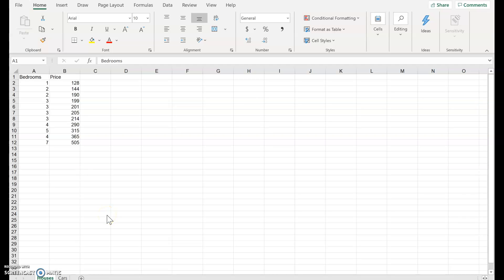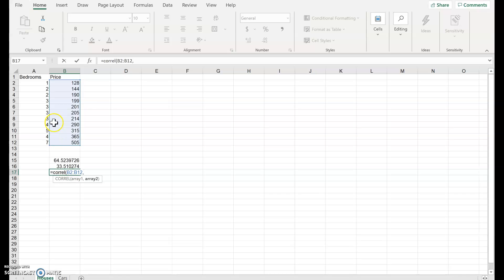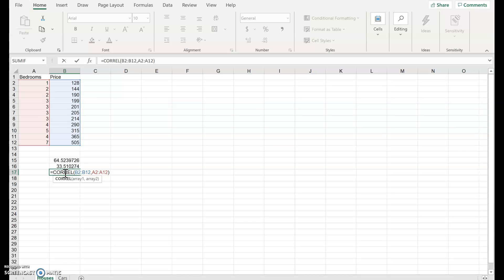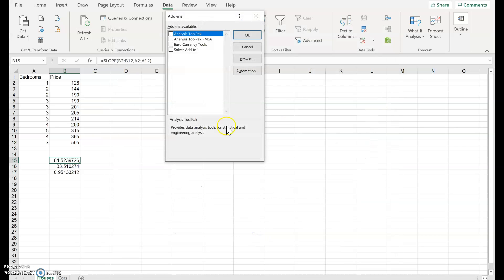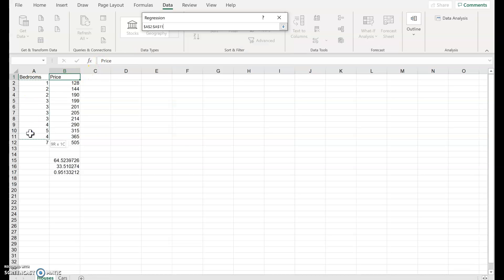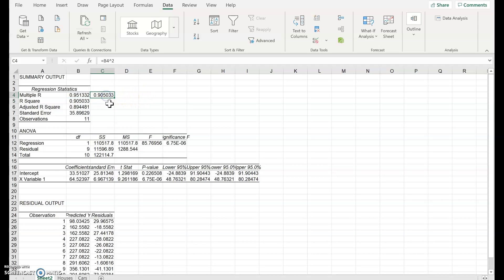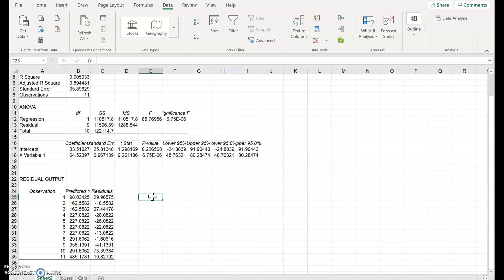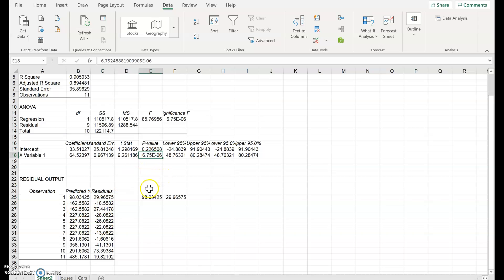Bivariate regression, including testing, in Excel